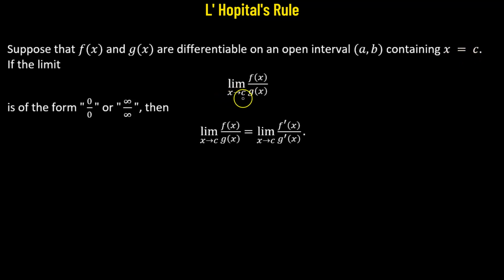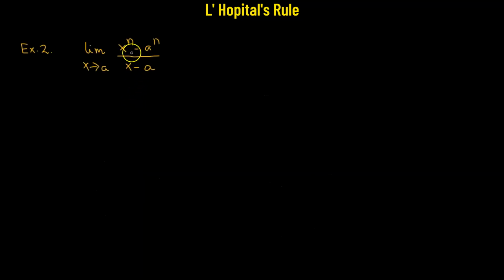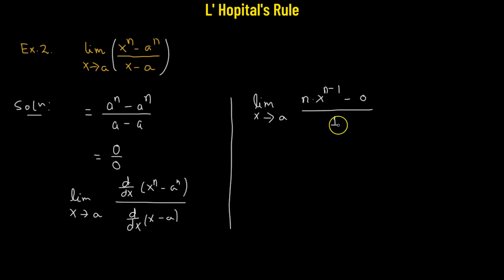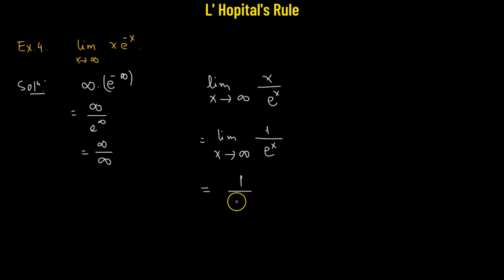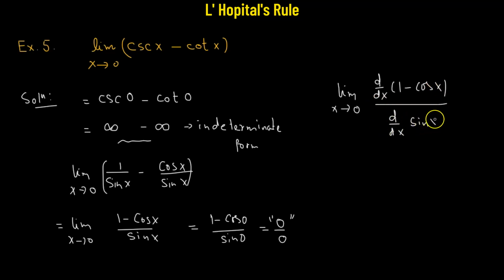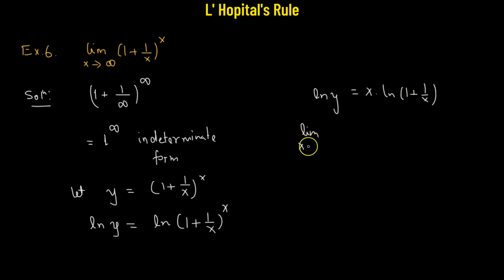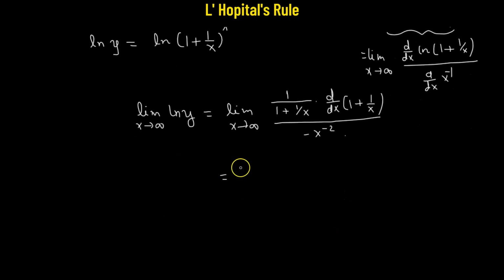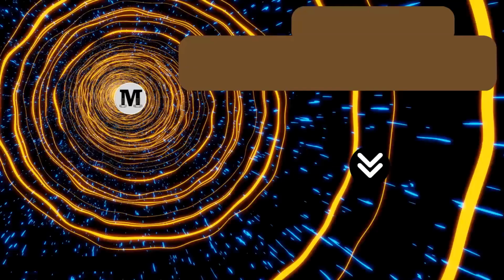Calculus 1 | Lecture 28 - Derivative - L'Hopital's Rule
In this video, we'll be discussing L'Hopital's Rule, an important concept in calculus. We'll be looking at an example problem and seeing how we can use L'Hopital's Rule to solve it. We'll also discuss the conditions under which L'Hopital's Rule can be used and other related topics. So, join me as we dive into this fascinating topic and learn how to solve problems using L'Hopital's Rule!
About